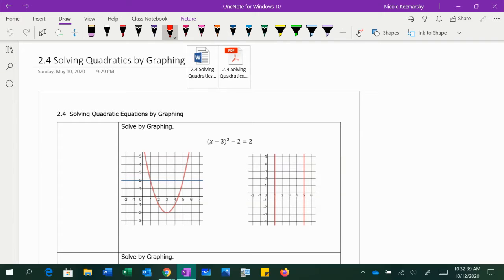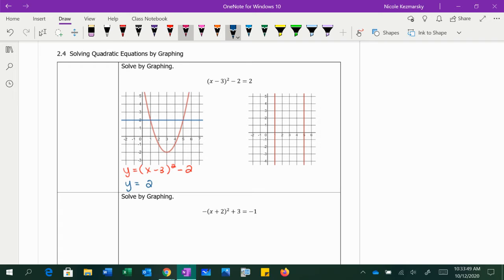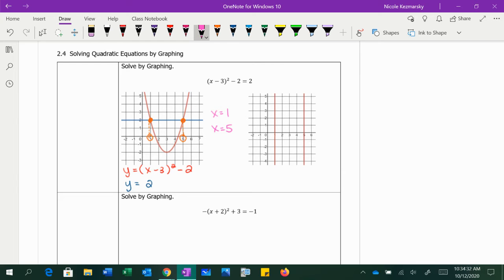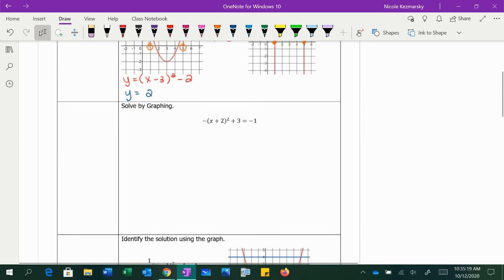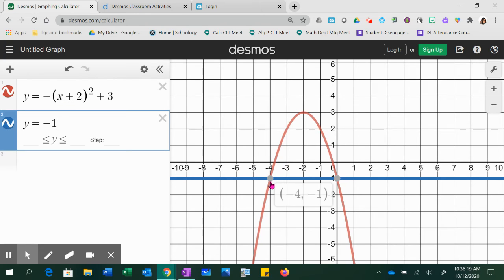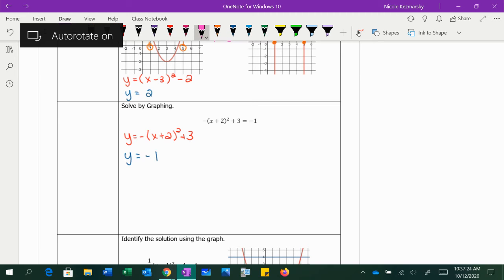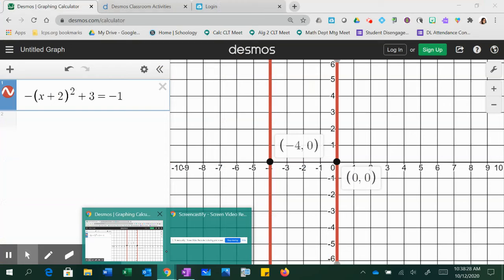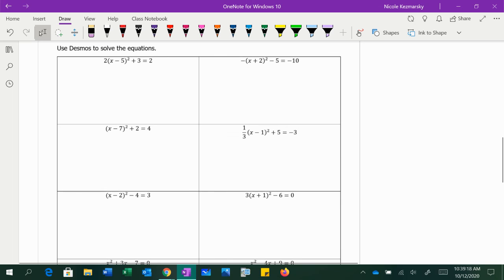2.4 Solving Quadratics by Graphing